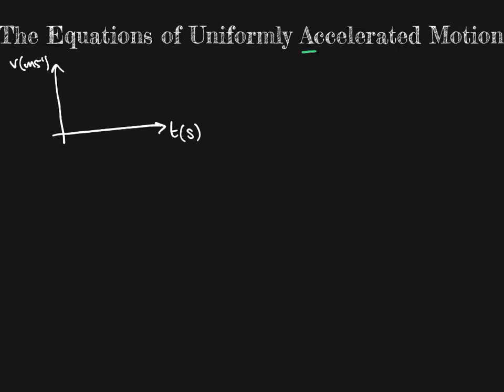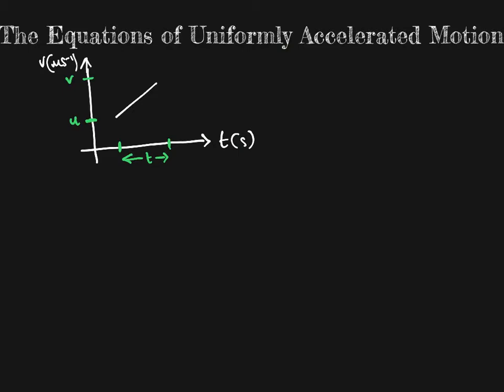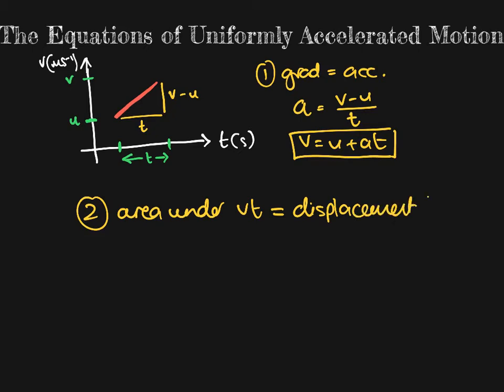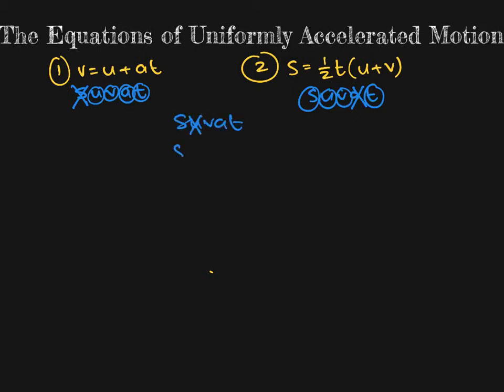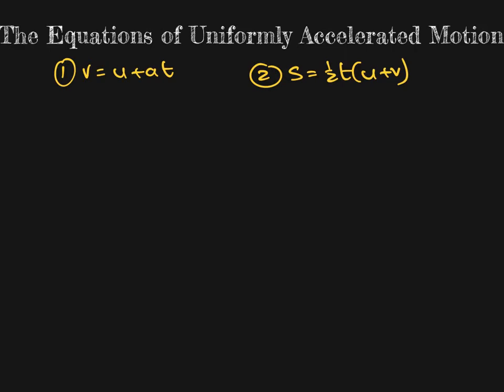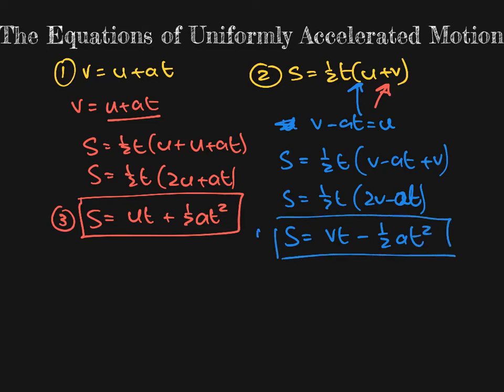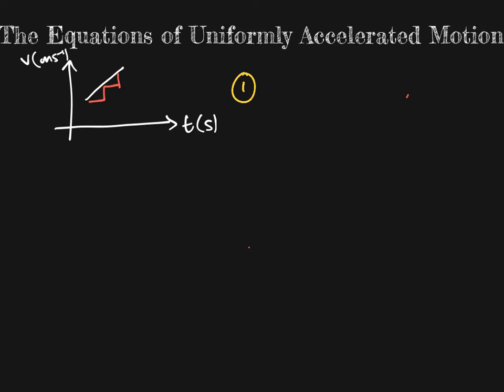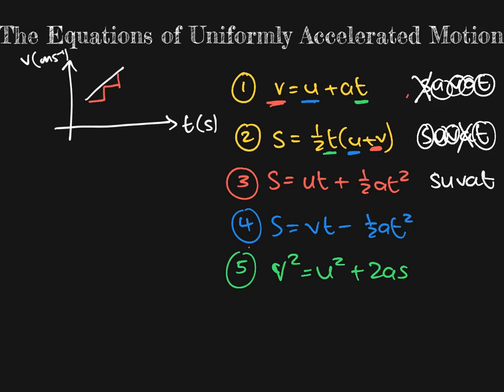Suvat Equations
Derivation of suvat equations